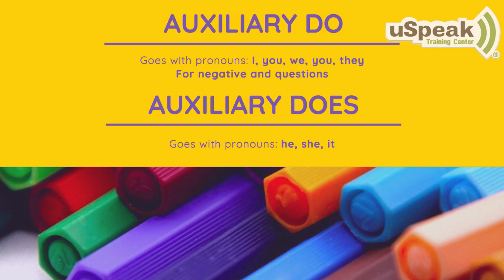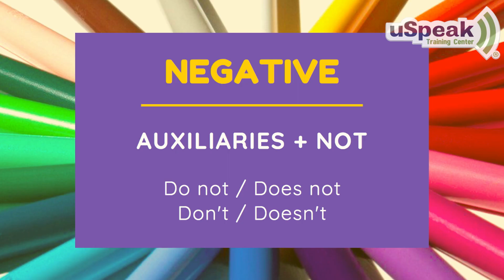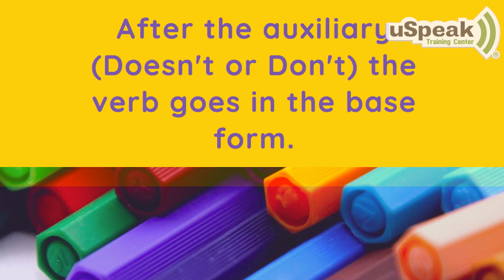¡Aprende a usar Simple Present en oraciones y preguntas!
Welcome to uSpeak Channel, Transforma tu vida.

This week, Carlos and Caro are going to explain the use and form of the Simple Present in sentences and questions.

Tell us: Do you like learning English? What do you like about learning English?

¡Y recuerda que en uSpeak tenemos el curso para ti!

uSpeak Training Center
¡Aprende Inglés con los expertos!
Plaza Covadonga 2do piso
Tampico, Tam.